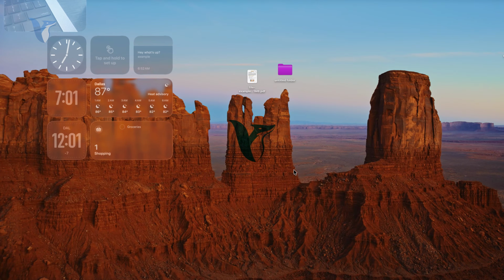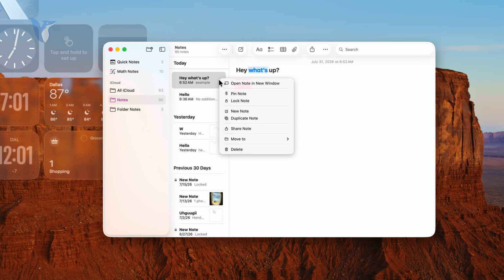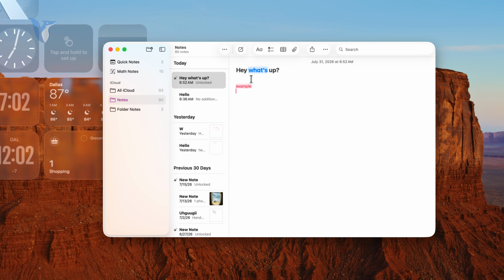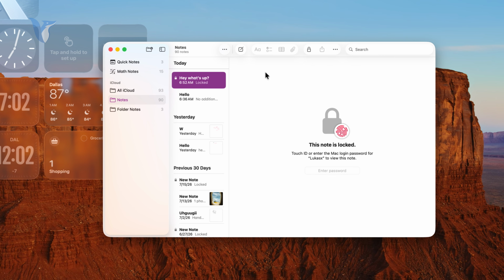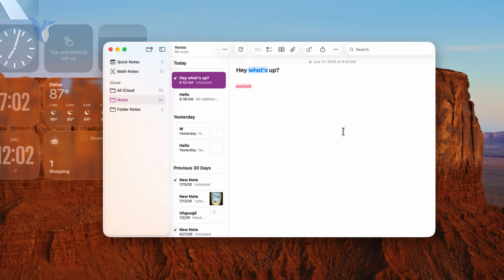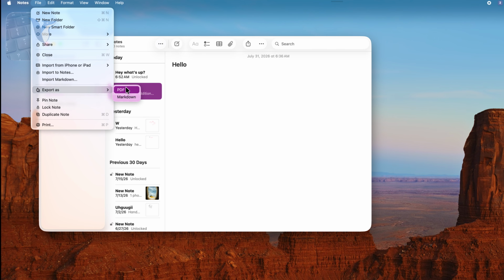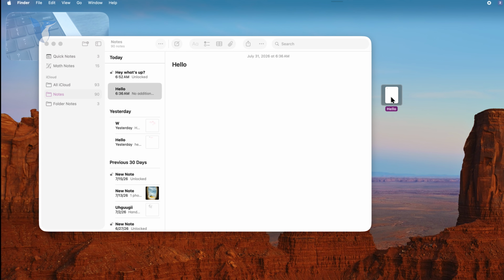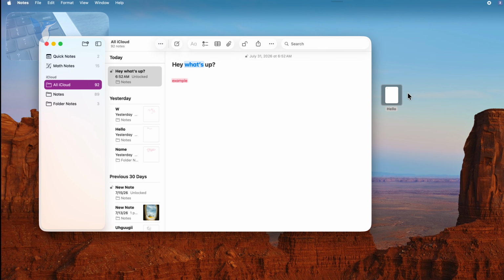How to Hide a Note on Mac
Learn how to hide a note on your Mac with this quick and easy step-by-step tutorial. Follow along to keep your personal notes private, organize your content, and manage your Notes app more securely.

Timestamps:
00:00 - Enable Note Locking
00:41 - Hide Note Content
01:08 - Export Note to PDF
01:48 - Remove Original From Notes